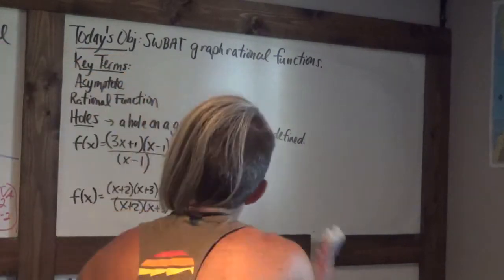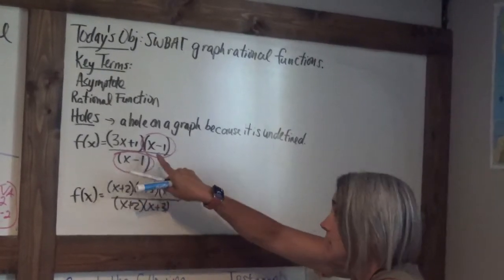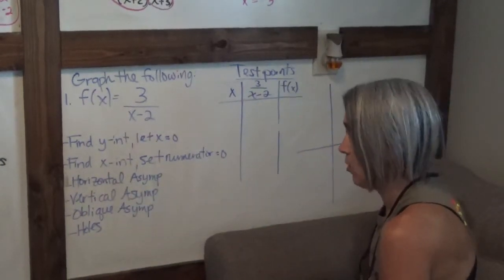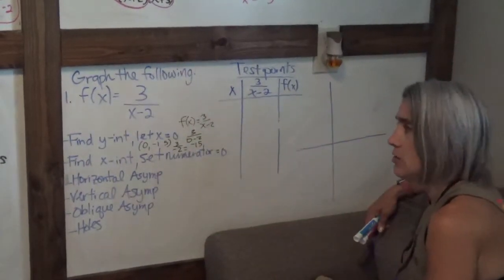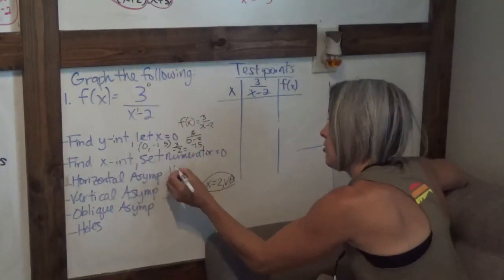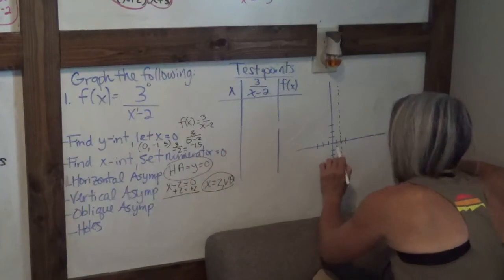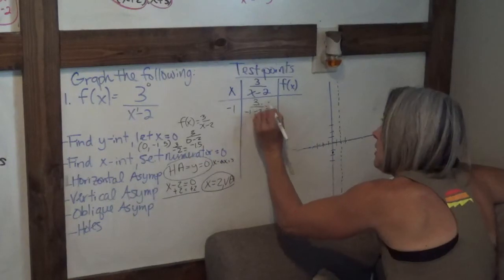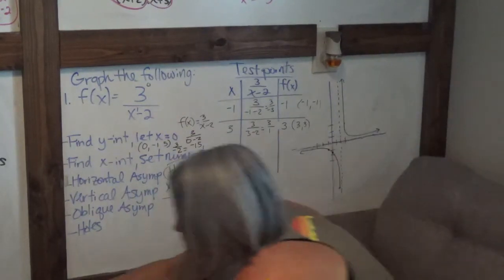Precalculus Unit 2 Graphing rational functions